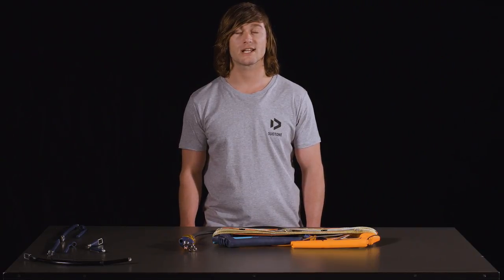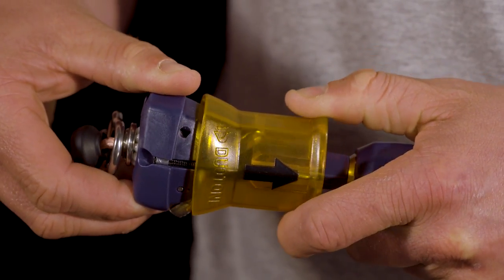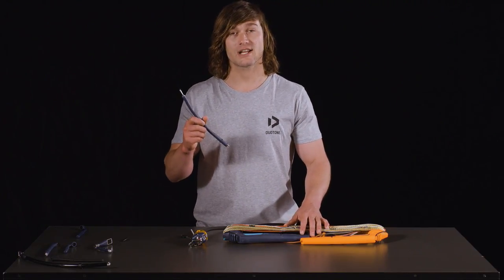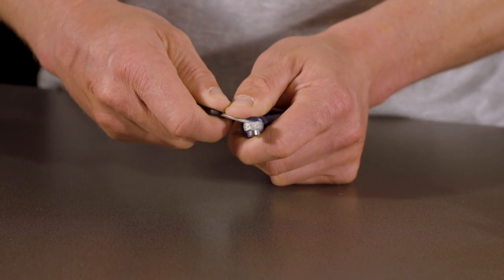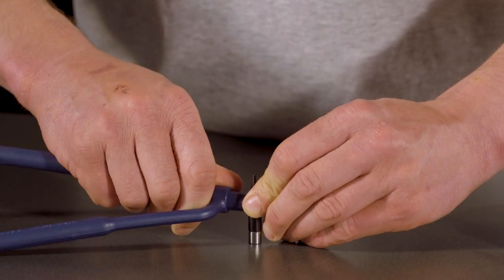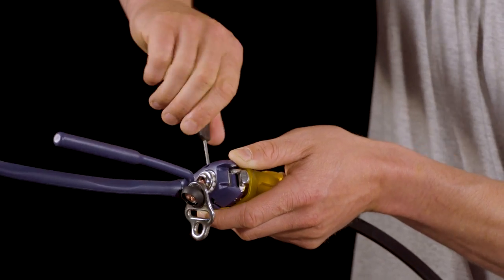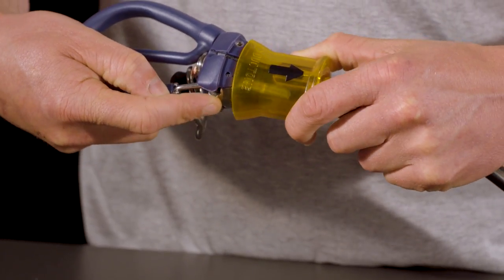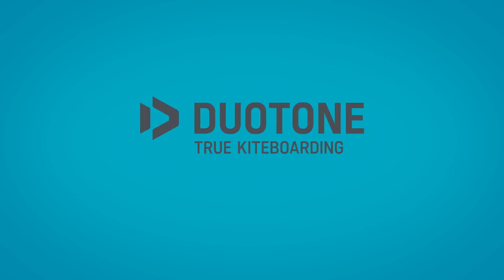How to change the chicken loop on the Duotone Click Bar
Watch this how-to where @tomcourtkite shows in detail how to change the Chicken Loop on the Duotone Click Bar...